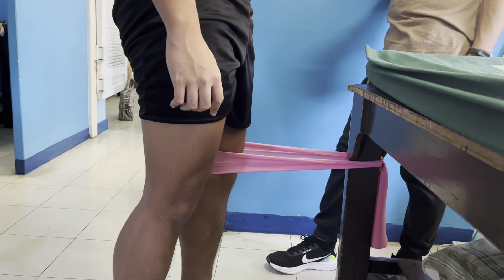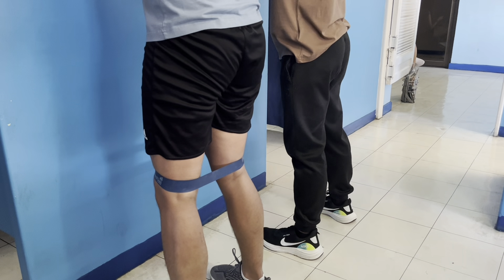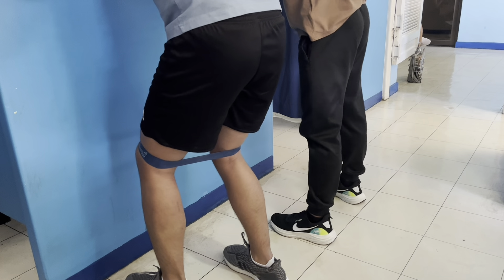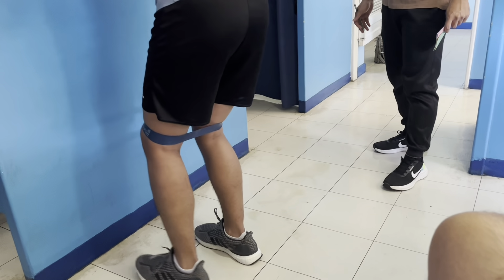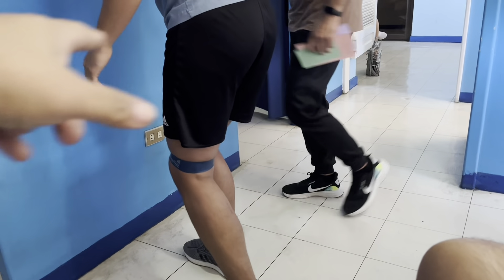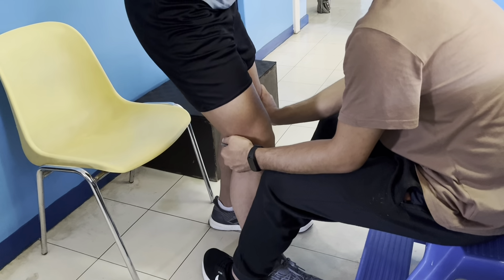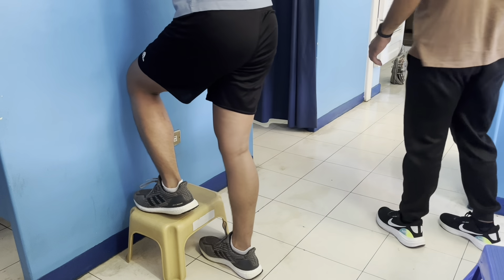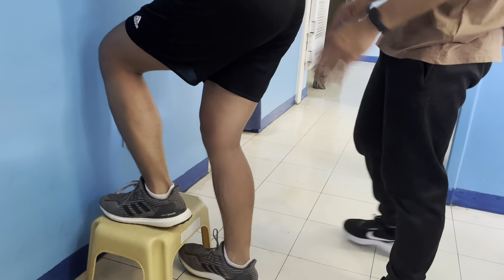My ACL journey day 47: physical therapy